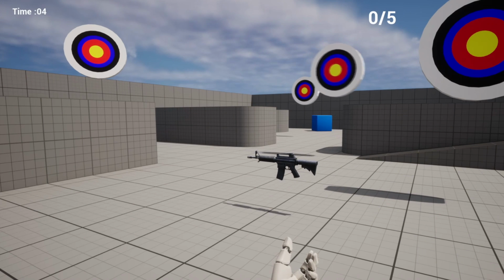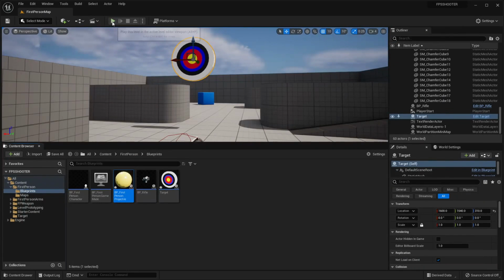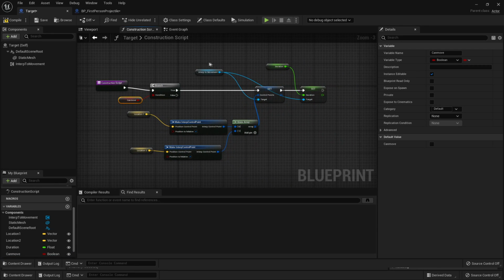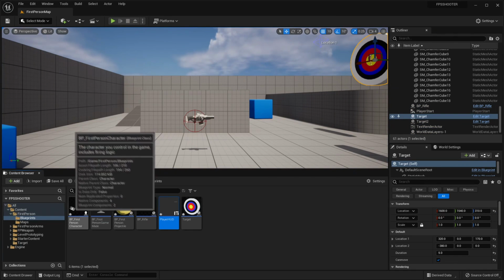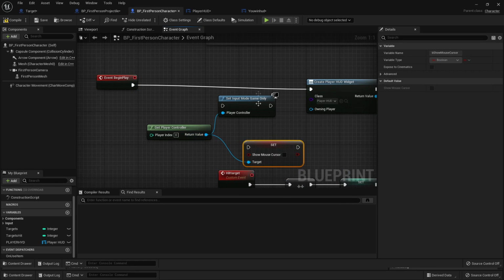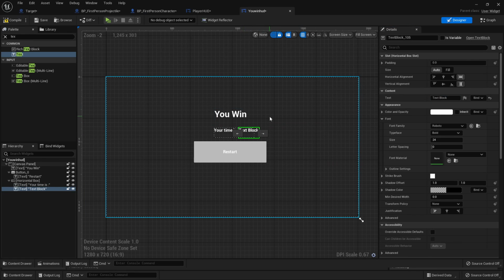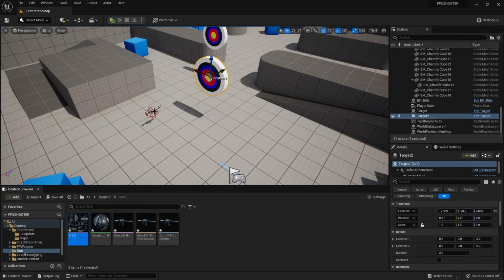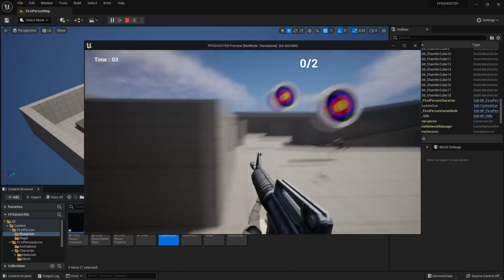How To Create An FPS game in Unreal Engine 5 - Beginner Tutorial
In this video I go over how to create a FPS game in Unreal Engine 5

📚 Chapters
Intro 0:00
Creating The Project 1:08
Importing Assets 1:52
Creating The Target Blueprint 2:14
Making The Target Move 5:17
Creating A UI To Display The Score 10:35
Creating A Win Sceen 17:11
Creating A Timer 20:29
Making The Target Explode 28:40
How To Have Your Own Custom Gun 29:17
Outro 34:55